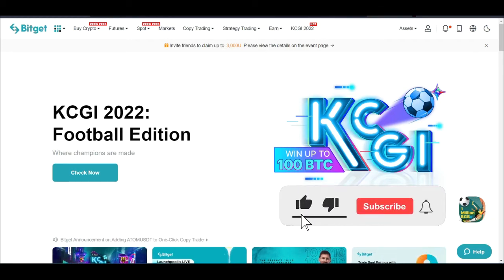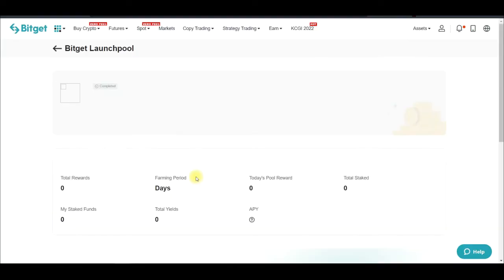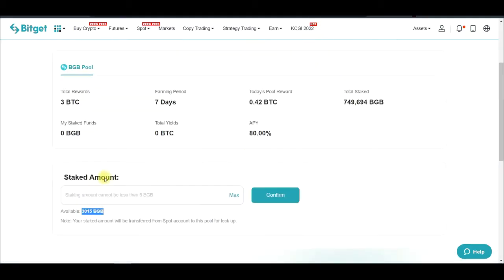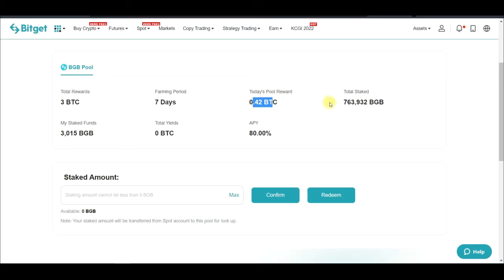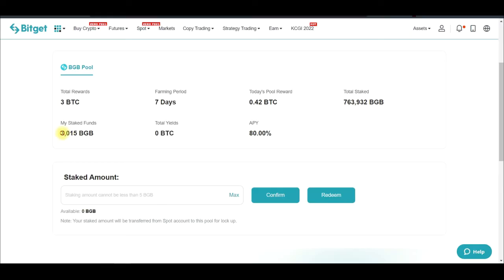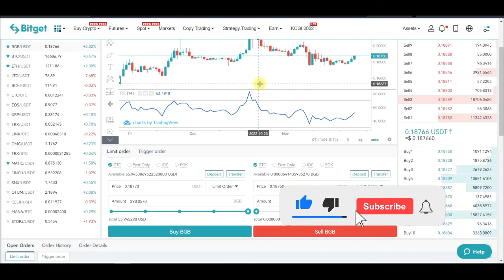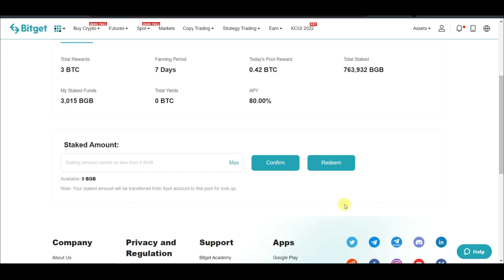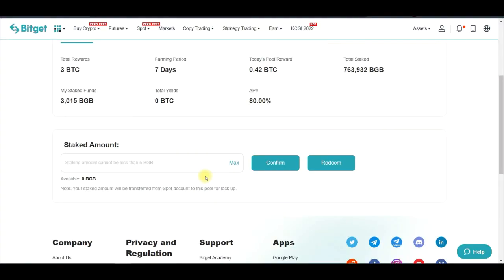How To Participate in Bitget Launchpool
Bitget Launchpool is a platform for users to stake and earn new tokens for free! Enjoy yield farming and staking rewards, flexibly and securely with Bitget Launchpool.

1. BINANCE➤➤ Referal Code 20539573

✅✅BITCOIN👉 1KuFN1644uXvHECLR7UV3X2RgYfrR8woR1
✅✅Ethereum👉 0x139c05ba1bD30D79e964f9F160f681b79C1bD0f1